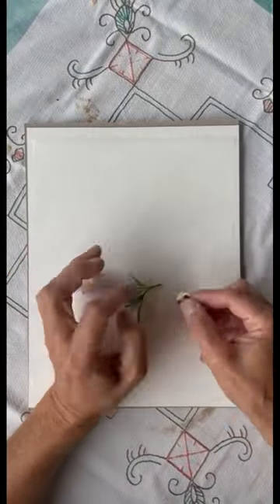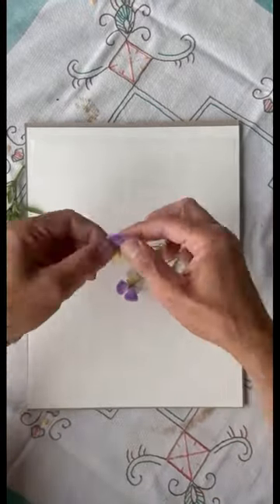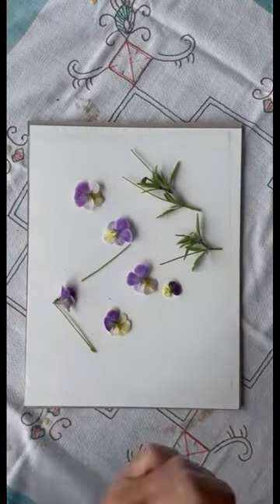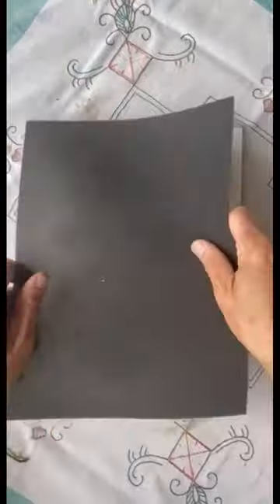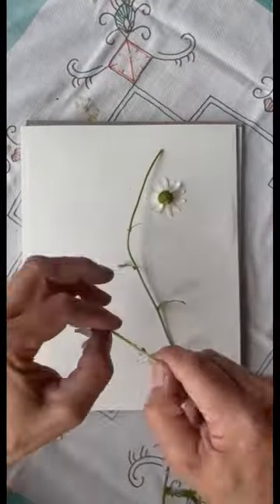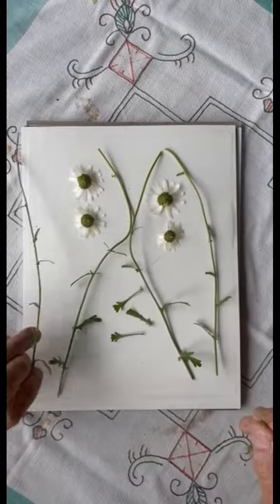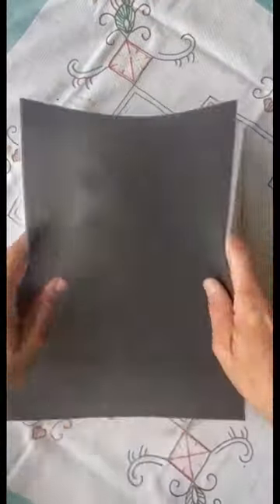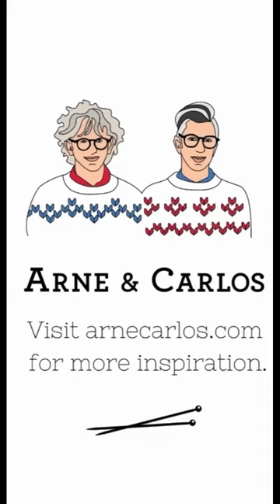Pressing flowers from our garden to make art.